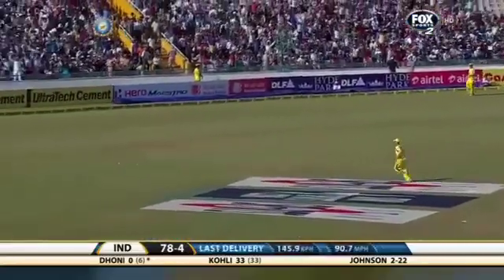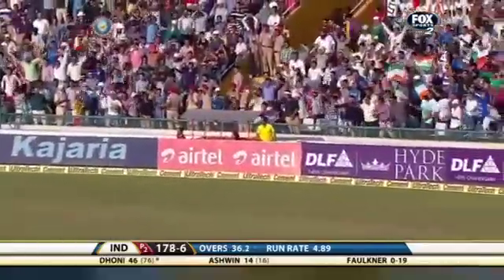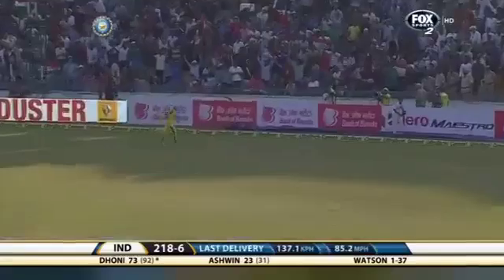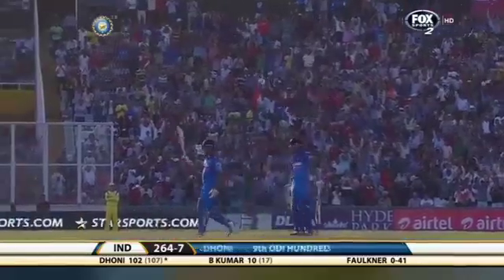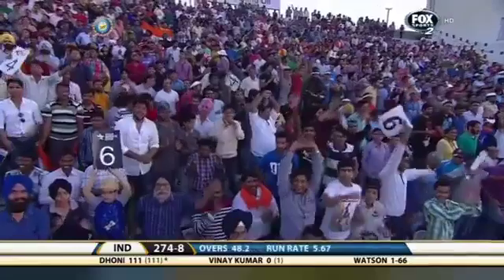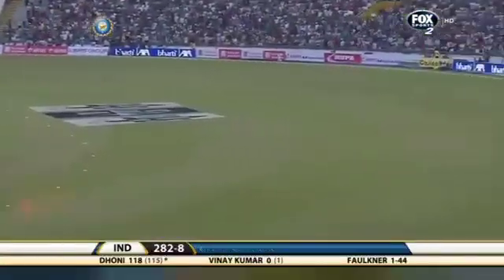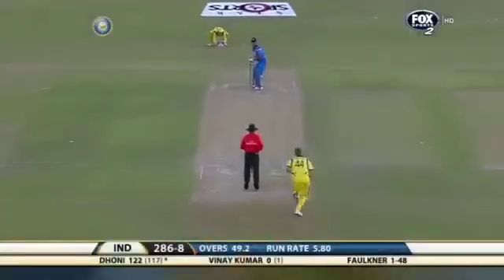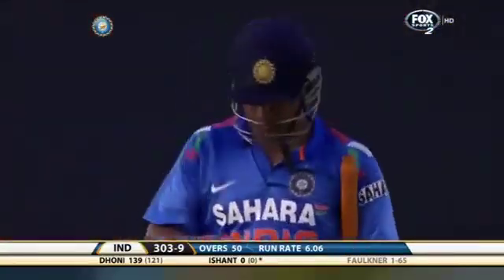MS Dhoni best innings vs Australia | Dhoni save Indian team from collapse